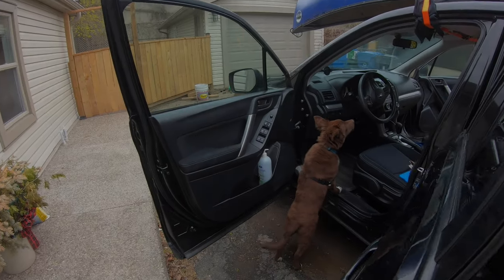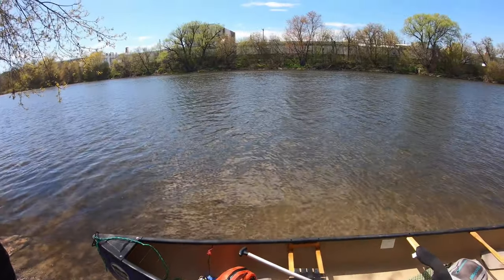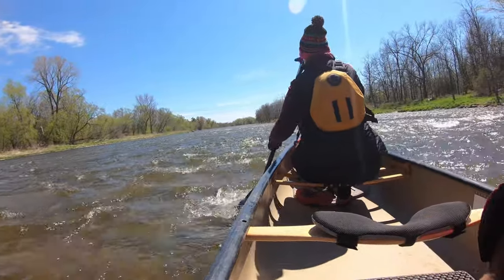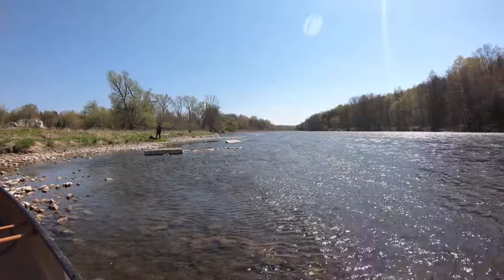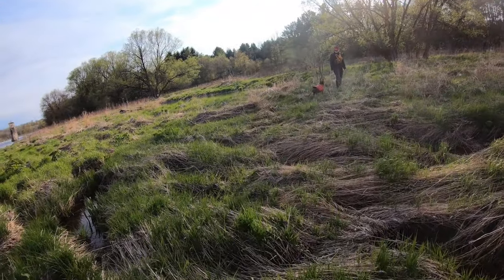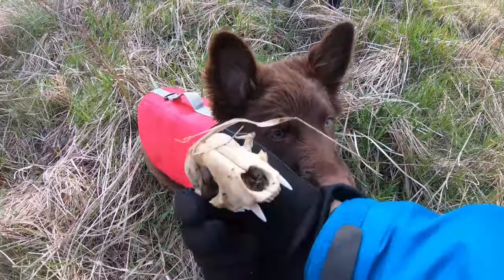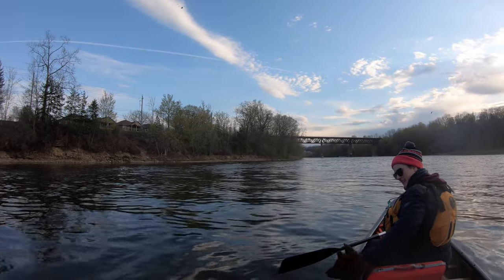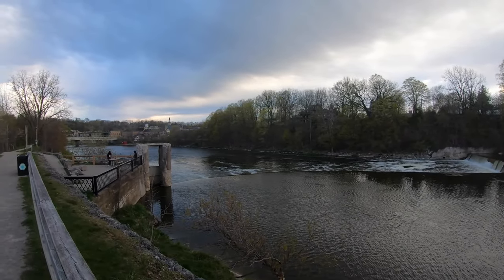Cambridge to Paris Canoe Trip on the Grand River - Canoe the Grand River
A little spring day trip on the Grand River in spring conditions.

Route Map base:
Grand River Conservation Authority - Grandriver.ca